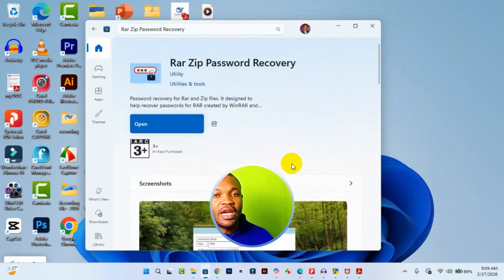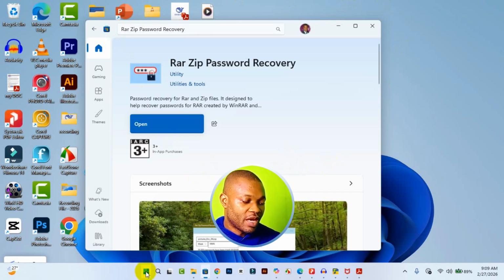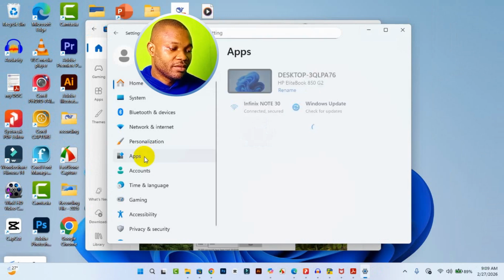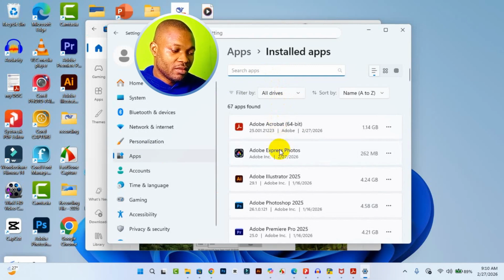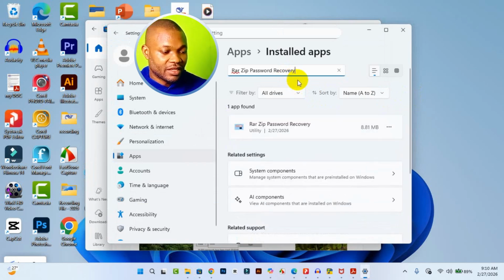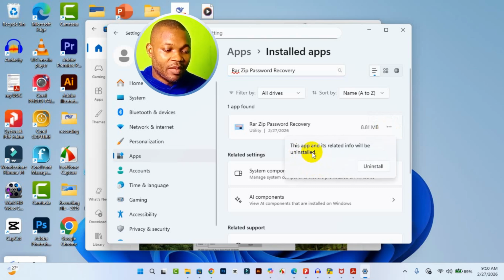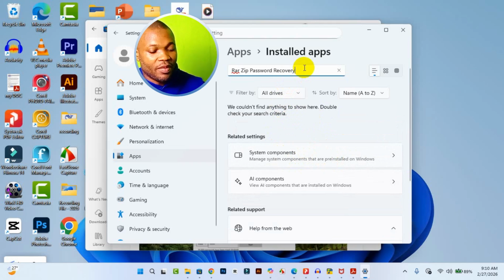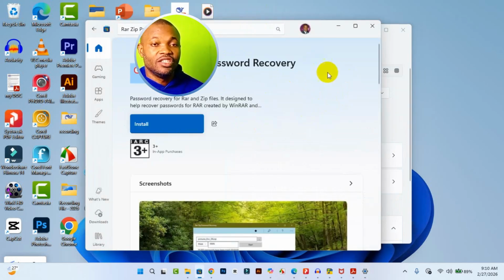Remove Microsoft Apps from Windows PC (2026)